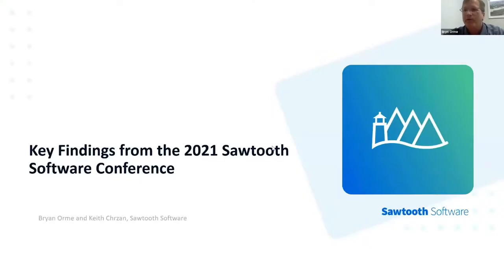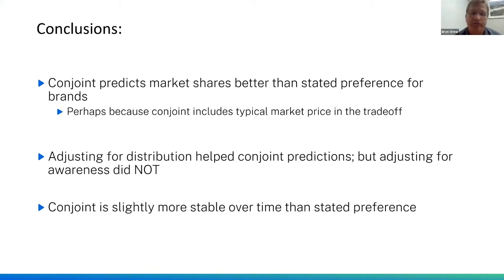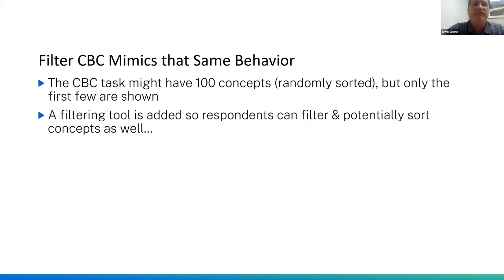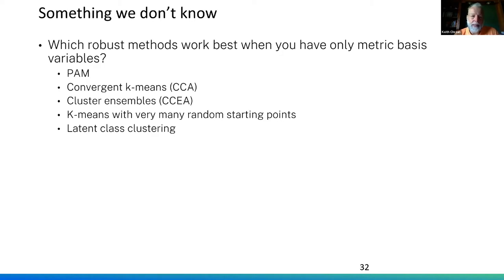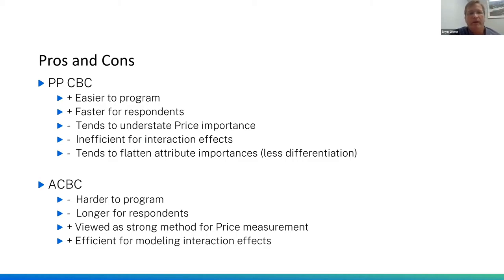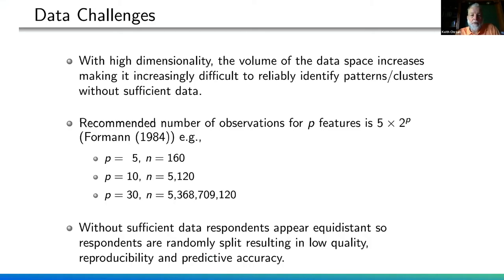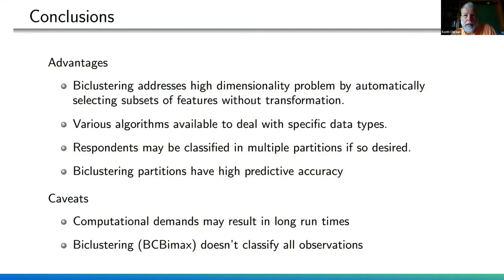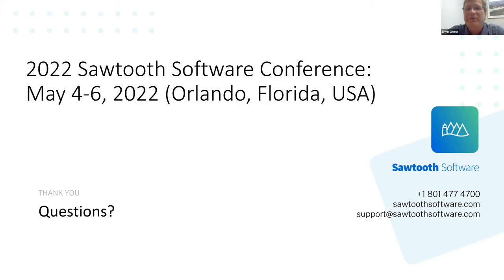Webinar: Highlights from the 2021 Sawtooth Software Conference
Sawtooth Software's Keith Chrzan and Bryan Orme highlight some key presentations from the 2021 Sawtooth Software Conference. These presentations involve some innovative applications of conjoint analysis and market segmentation, including validation of conjoint predictions against actual sales data and new tricks to improve your results.